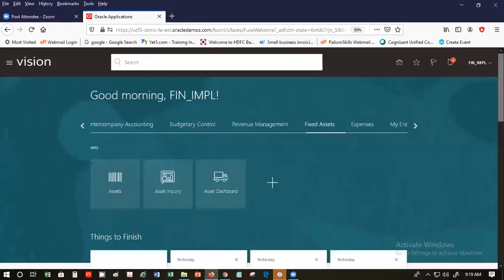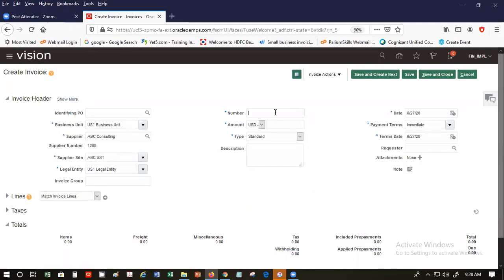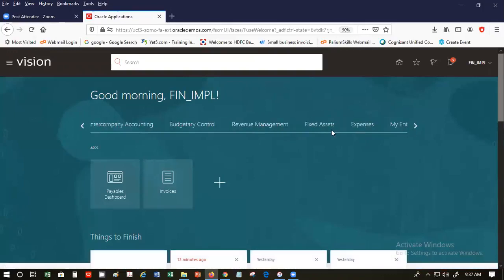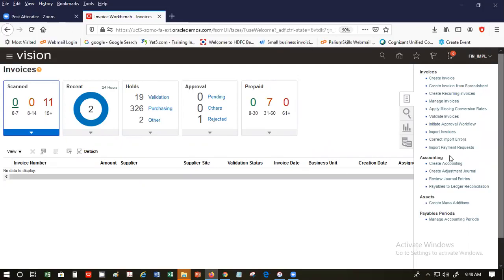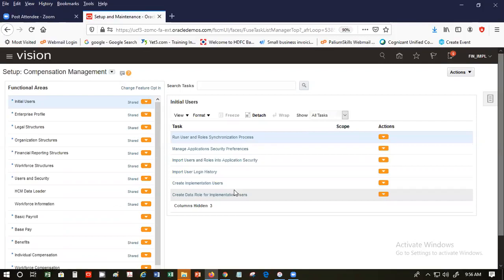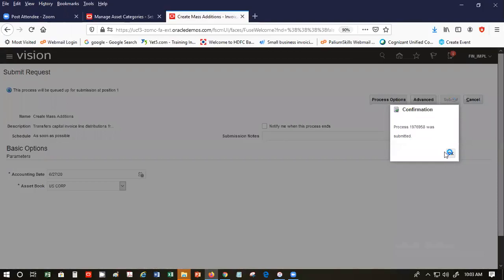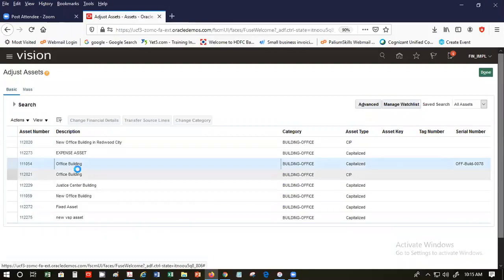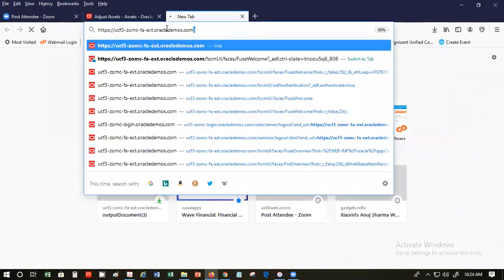Oracle Cloud Financials - Fixed Assets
Oracle Fixed Assets is part of Oracle Financials. Oracle Fixed Assets has four main business processes - additions, adjustments, depreciation, and retirements. It provides an effective way to track assets for financial and reporting needs.